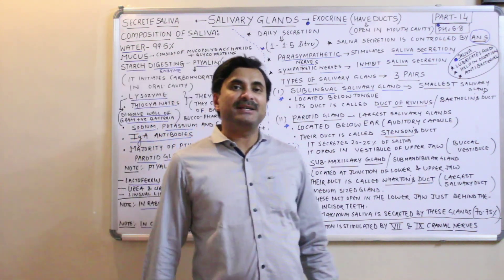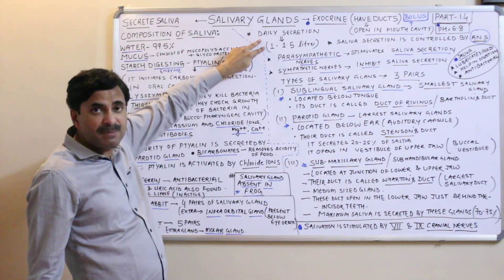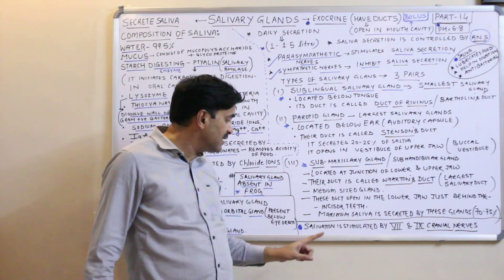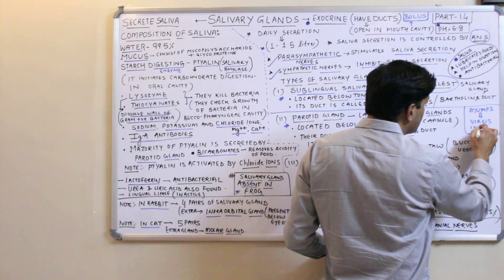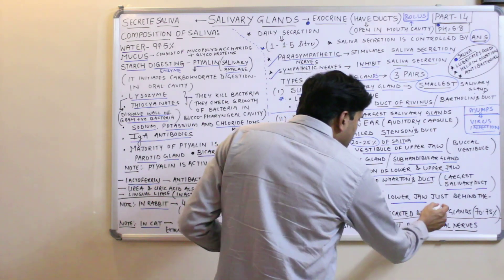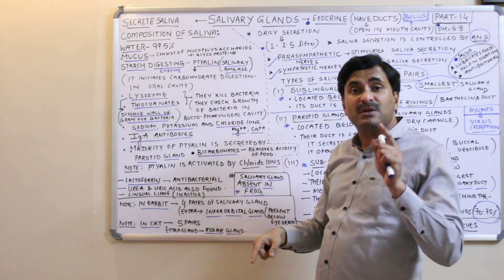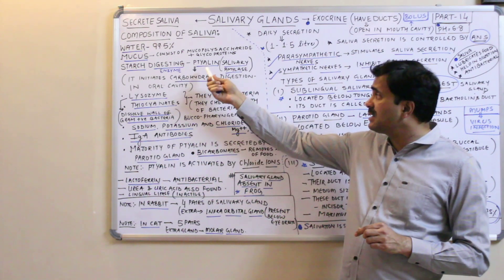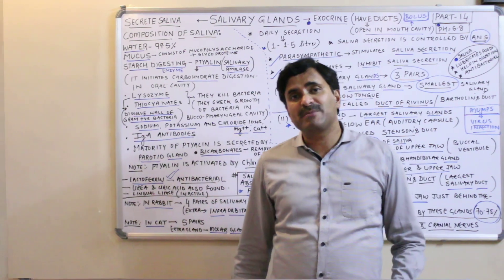Salivary glands (Digestive System) Part-14 | English Medium